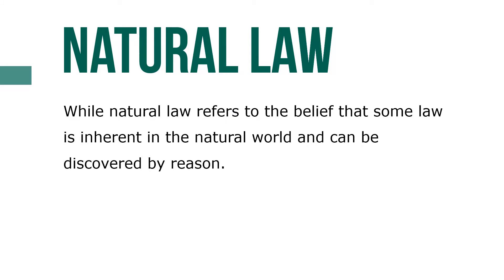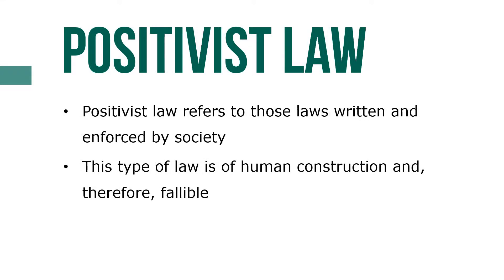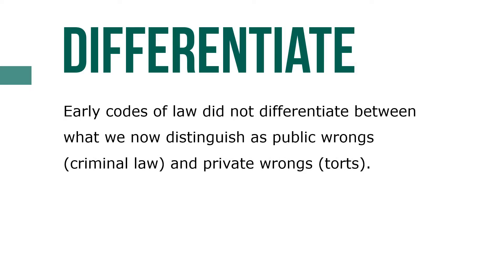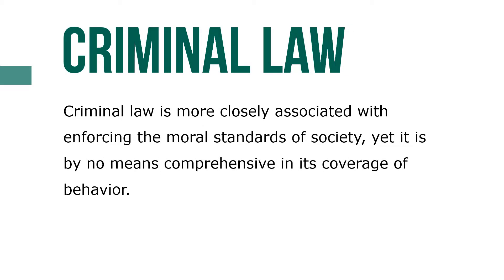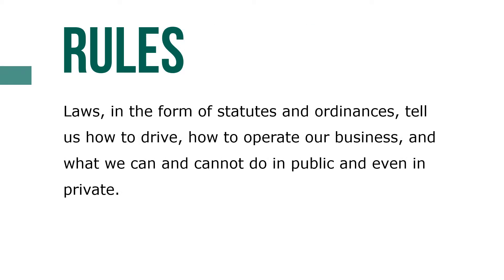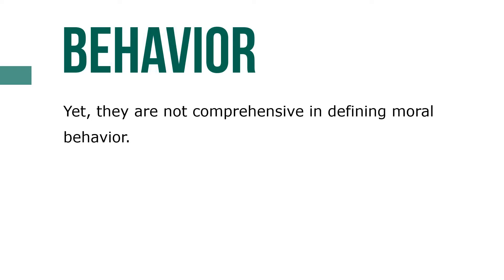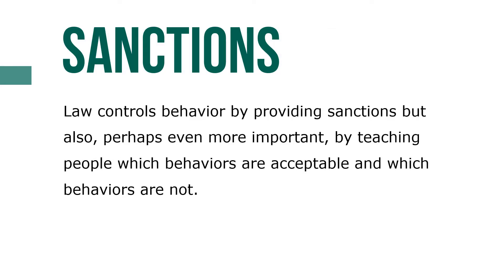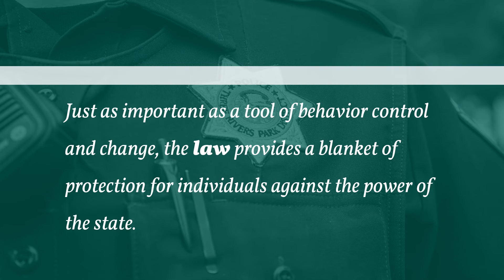The Role of Law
In this course, we will explore the role of law from a law enforcement perspective. Our laws serve as the written embodiment of society’s ethics and morals. Laws are said to be declarative as well as active; they declare correct behavior and serve as a tool for enforcement.

While natural law refers to the belief that some law is inherent in the natural world and can be discovered by reason. Positivist law refers to those laws written and enforced by society. This type of law is of human construction and, therefore, fallible.

Early codes of law did not differentiate between what we now distinguish as public wrongs (criminal law) and private wrongs (torts). Criminal law is more closely associated with enforcing the moral standards of society, yet it is by no means comprehensive in its coverage of behavior.

Just as important as a tool of behavior control and change, the law provides a blanket of protection for individuals against the power of the state. We cherish our Constitution and the Bill of Rights because we understand that in those countries that do not have our legal traditions, citizens have no protection against tyranny and oppression. We know that our bedrock of rights set down by our founding fathers ensures, to some extent, that even if government officials wanted to do us harm or treat us in a way that offends the concept of due process, they could not do so without violating the law.